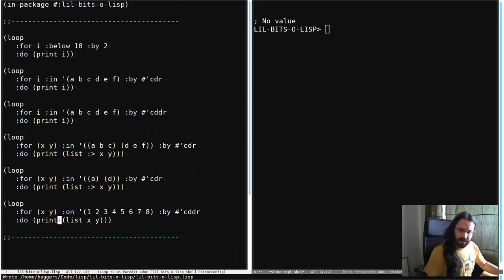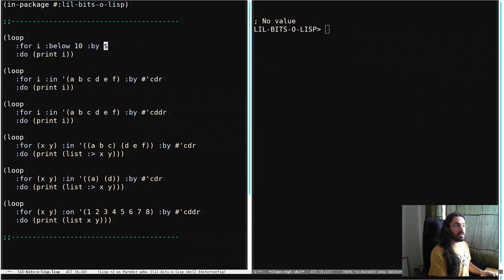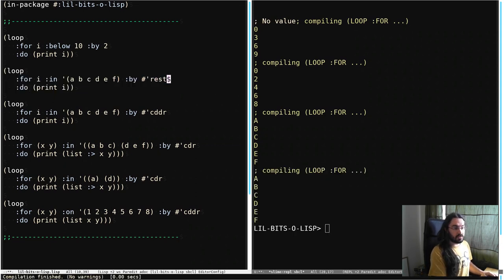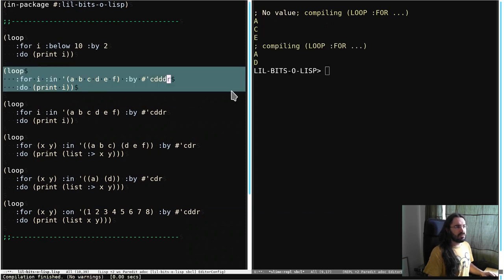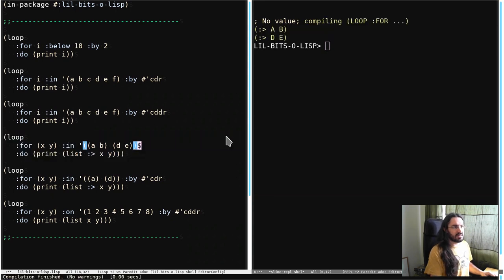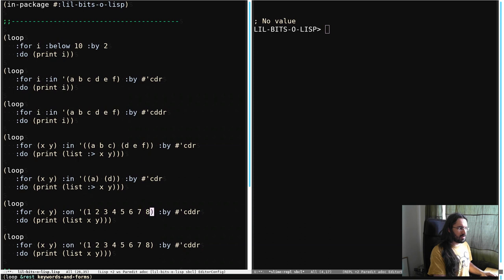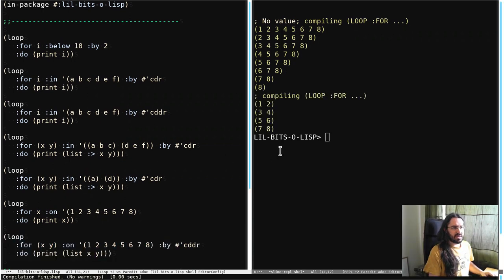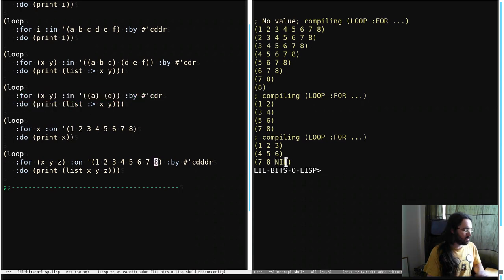Little Bits of Lisp - Grouping values with loop